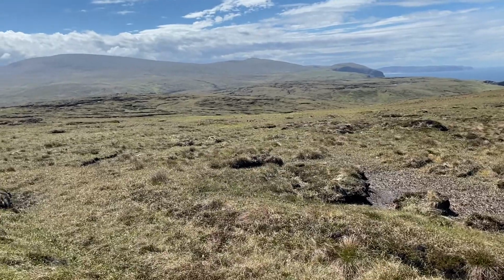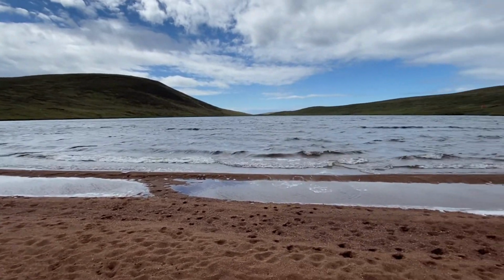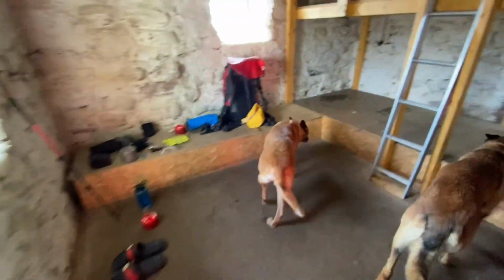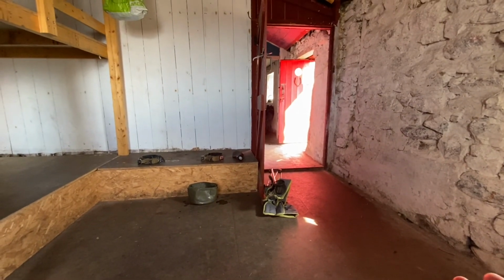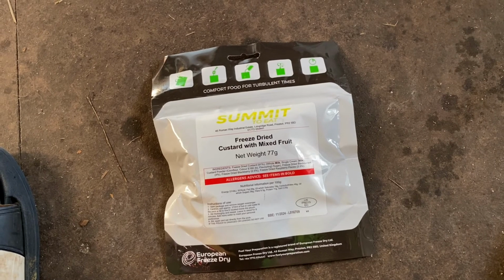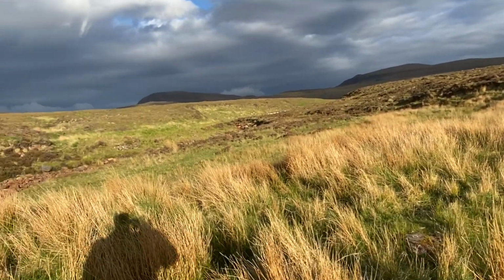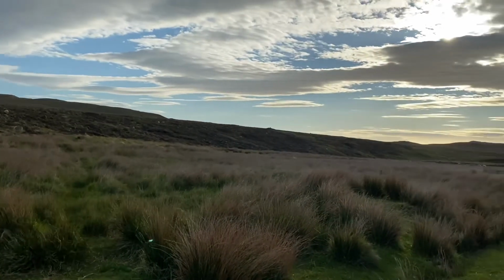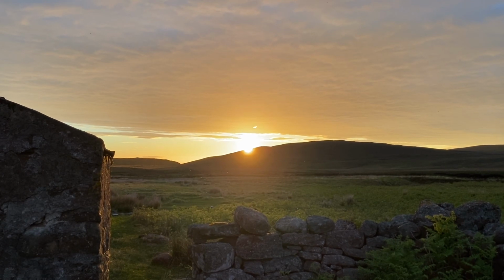Strathchailleach Bothy, Cape Wrath, Scotland. (Day 3)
The long hike on Day 3 across the Cape Wrath moorland wilderness from the Lighthouse to Strathchailleach Bothy.